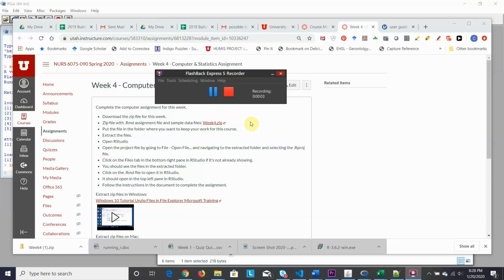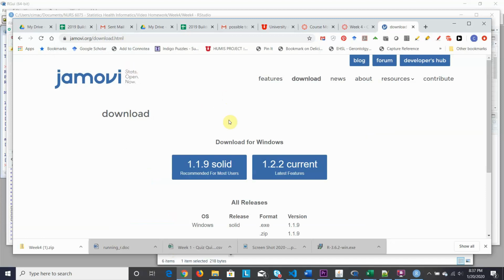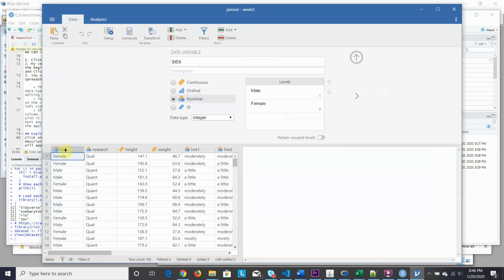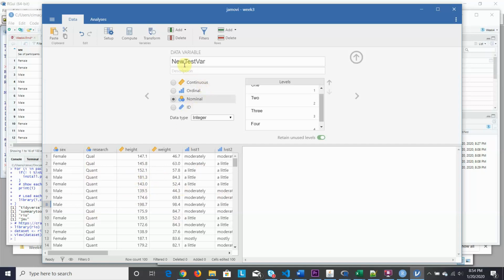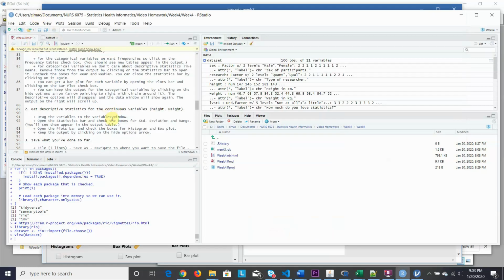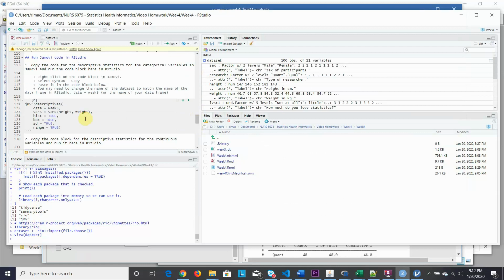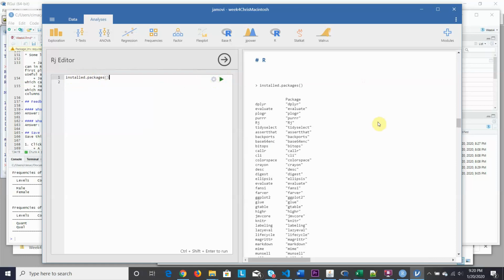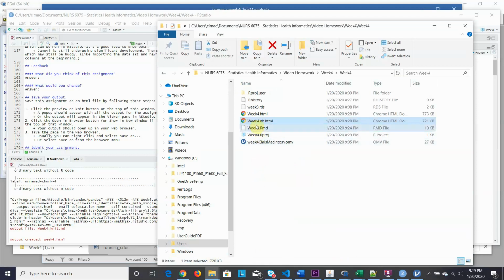N6075 Wk4AssignmentVideo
Introduction to Jamovi: importing data, defining variables, descriptive statistics, syntax mode, jmv R package, using jmv package in RStudio.